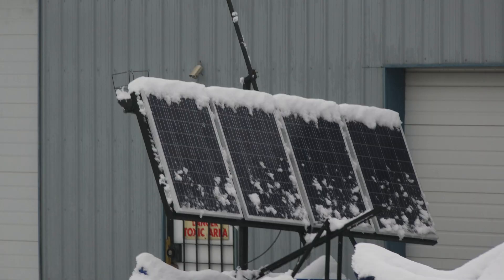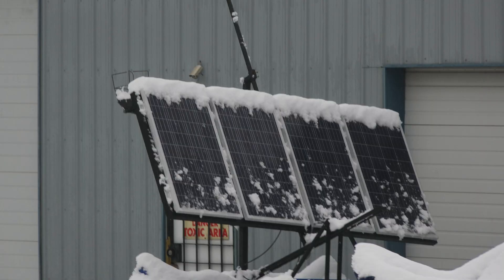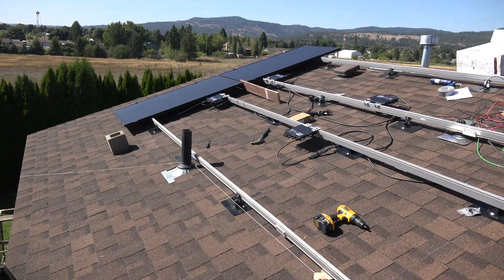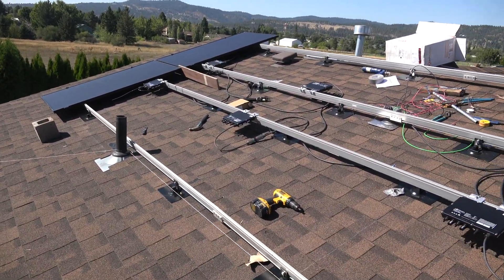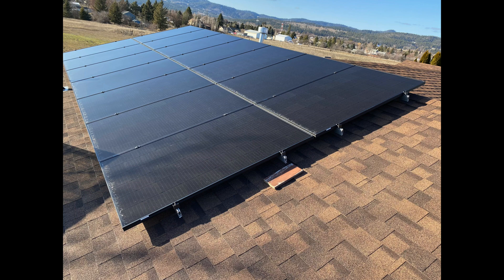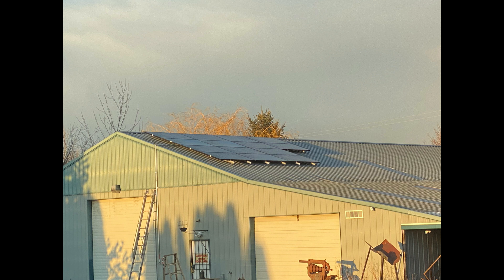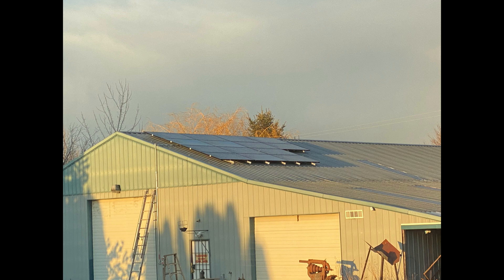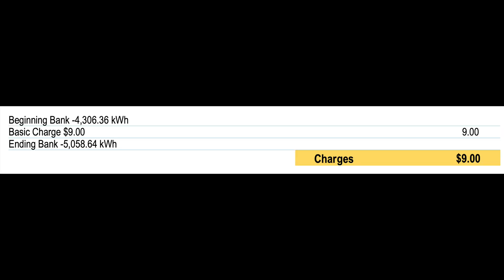Does solar work?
This is the beginning of a series on photovoltaic solar panels used for powering individual homes.  This video is part of the heating and cooling series of training videos made to accompany my websites to pass on what I have learned in many years of service and repair. If you have suggestions or comments they are welcome.